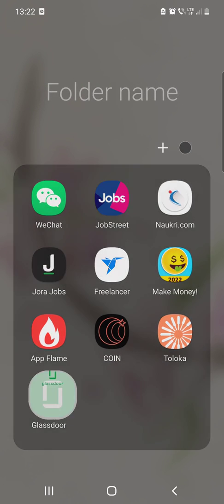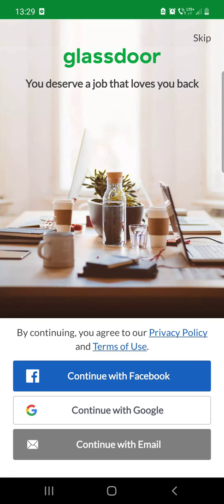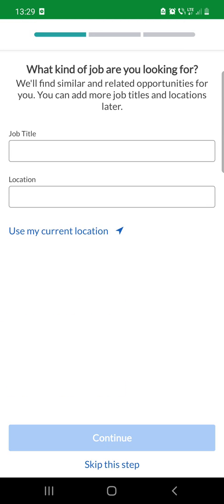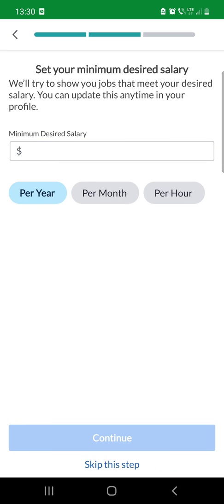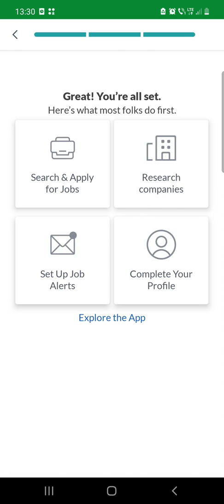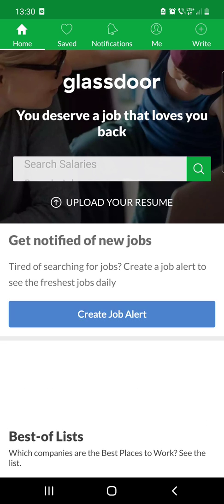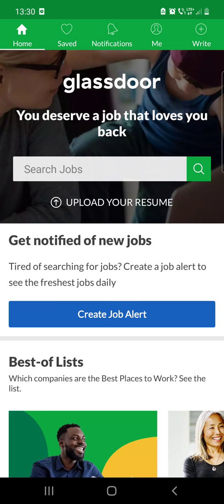How to sign up to Glassdoor? - Glassdoor Tips